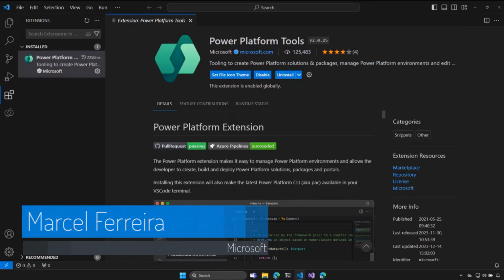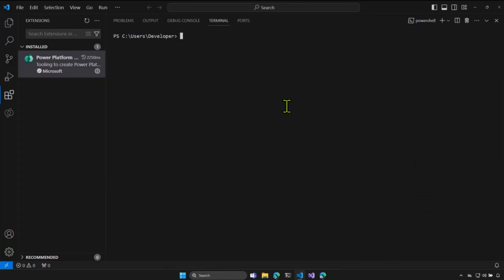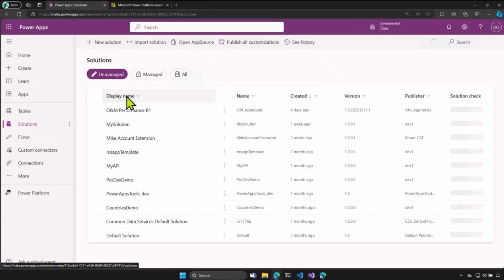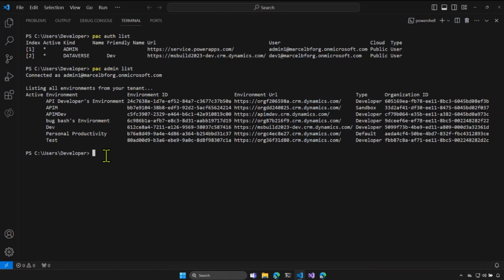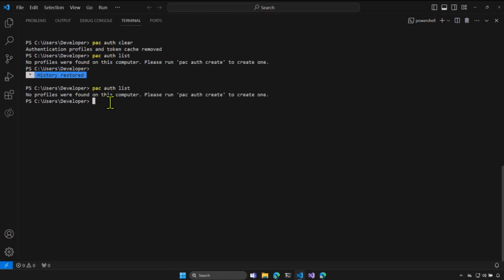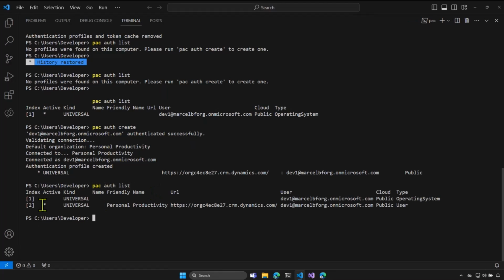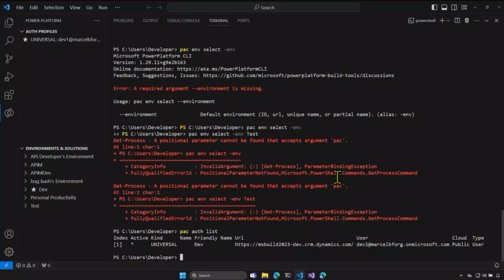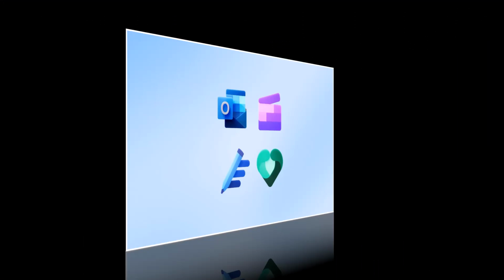Power Platform CLI – Simplifying authentication profiles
📺 In this 11 minute session, Marcel Ferreira from Microsoft delves into the Power Platform CLI, emphasizing the simplification of authentication profiles. This powerful tool is key for developers looking to streamline their work with the Power Platform, offering an enhanced and efficient authentication experience.

This presentation was part of the Microsoft 365 & Power Platform weekly call on the 19th of December, 2023.

✨ Presenter
Marcel Ferreira (Microsoft) | @marcel_ferreira